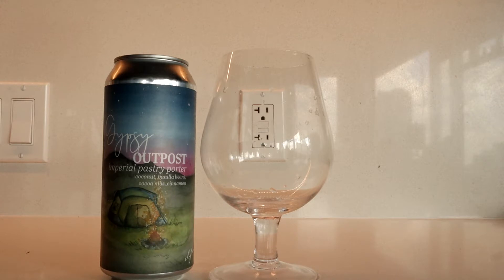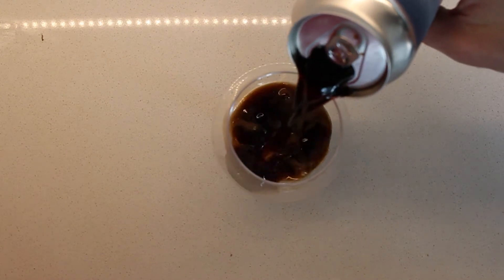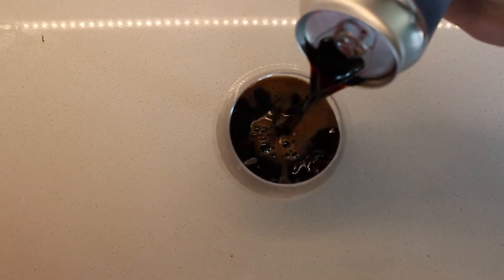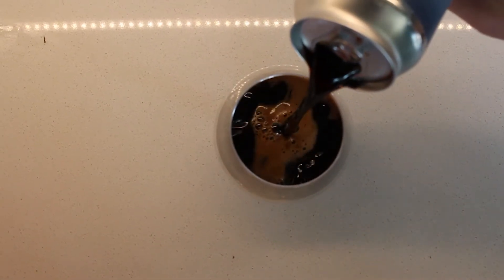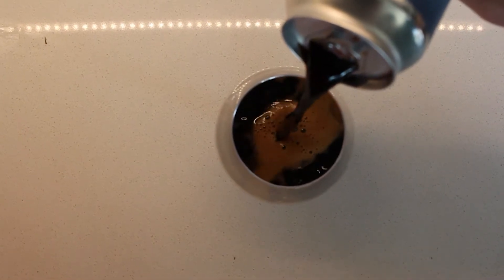Humble Forager Gypsy Outpost Review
Nothing goes together quite like a hot summer day and a 12% pastry porter! Just something heavy and sweet to really warm you up both inside and out. In this episode, John and Charles talk about their thoughts on this liquid Samoa Girl Scout Cookie then head off to fight their impending diabetes.

All views expressed in this video are our own and do not represent the opinions of any entity whatsoever with which we have been, are now, or will be affiliated with.